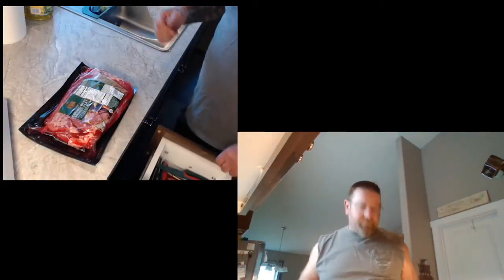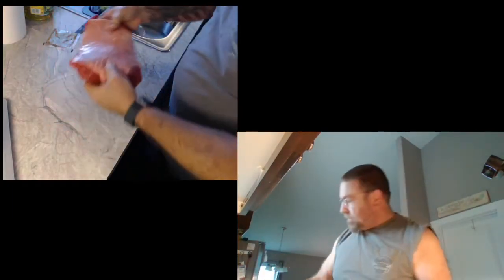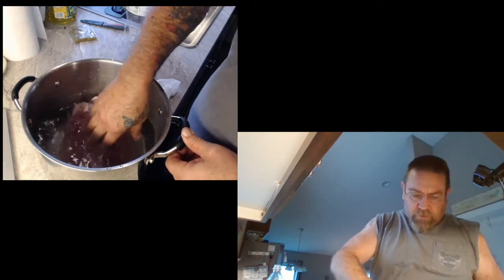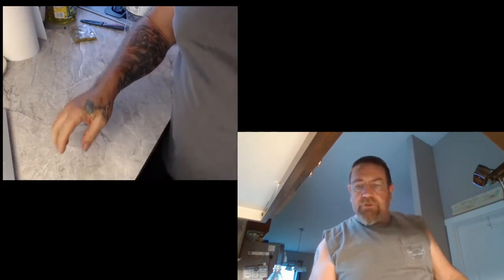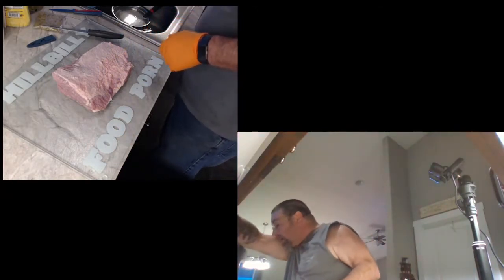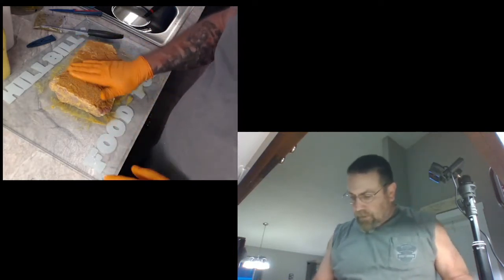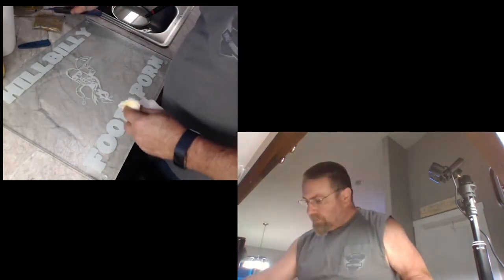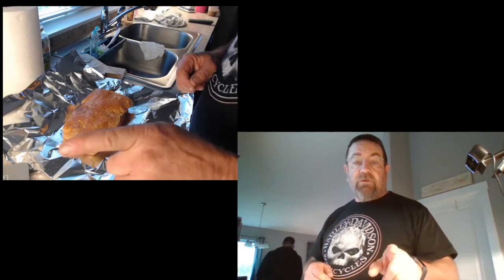Brisket for Days